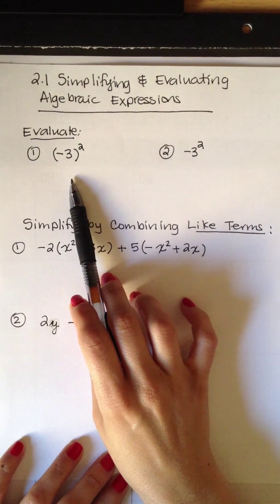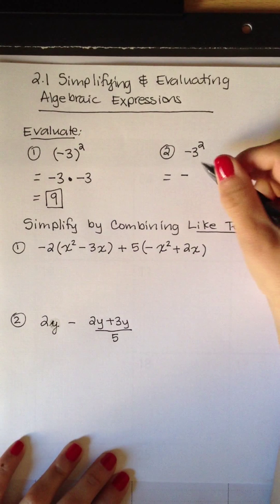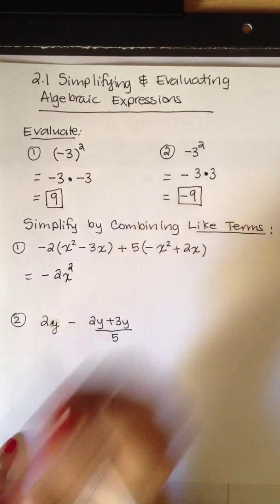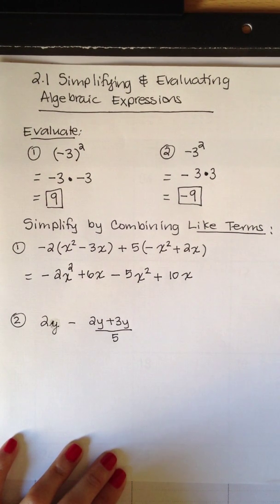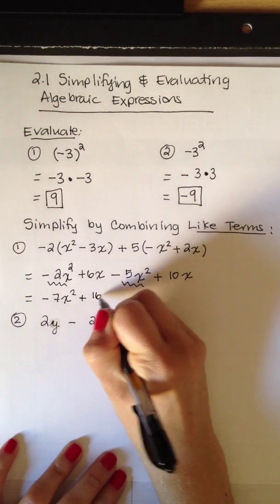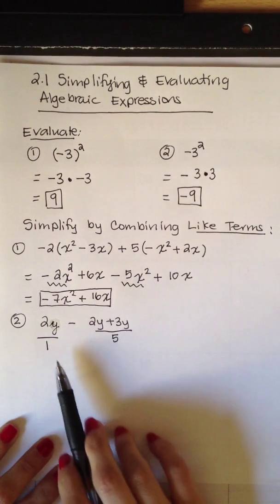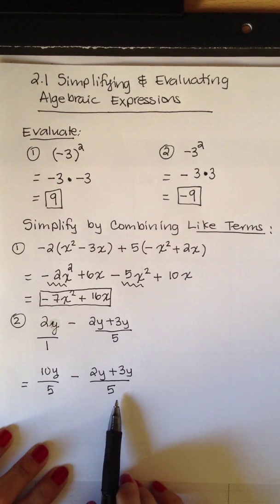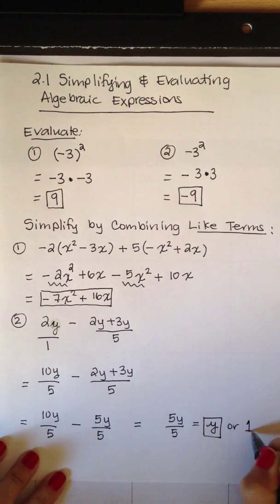Simplifying Algebraic Expressions